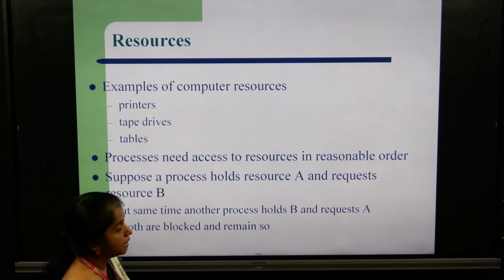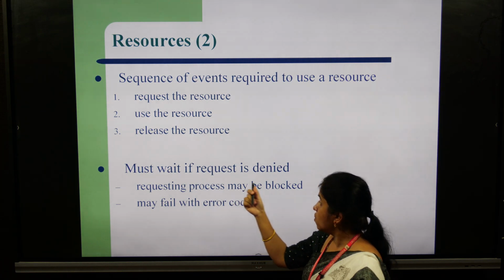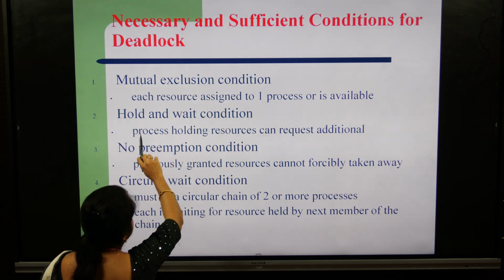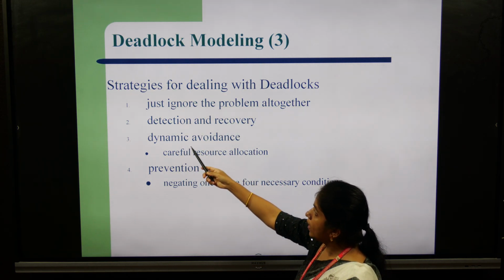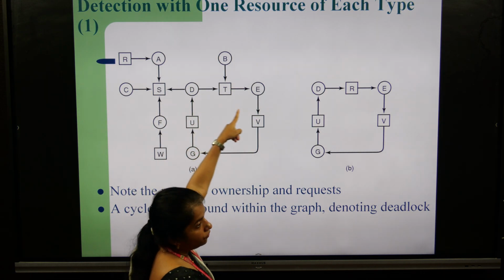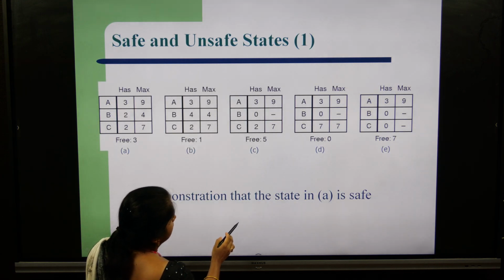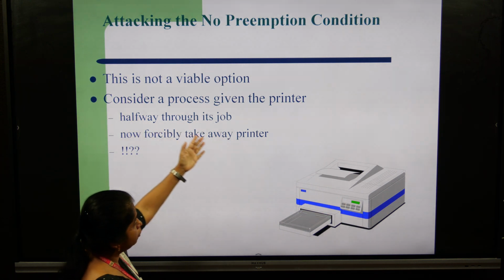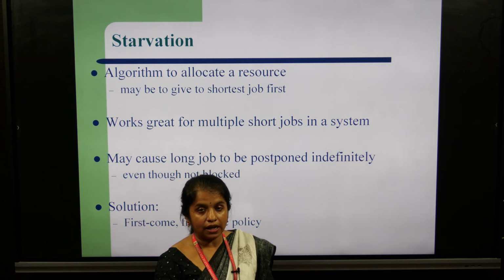Manasa SpandanaDead Locks